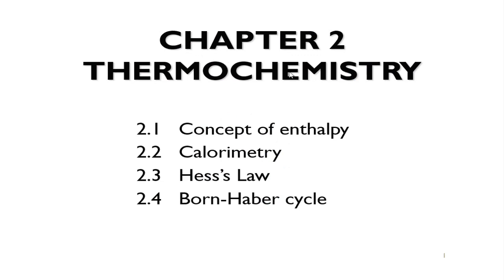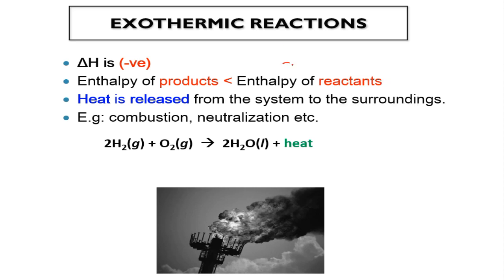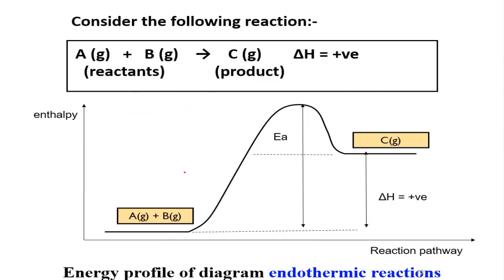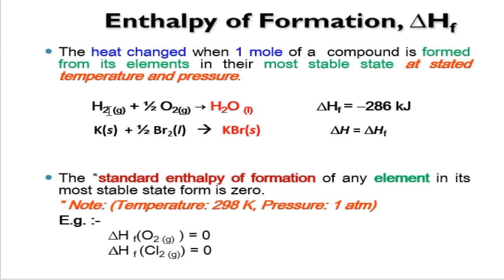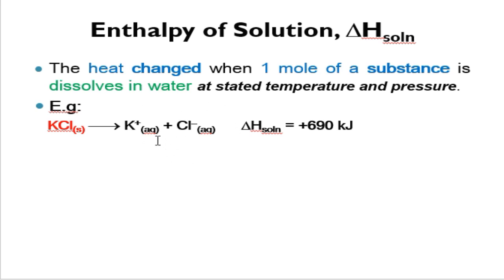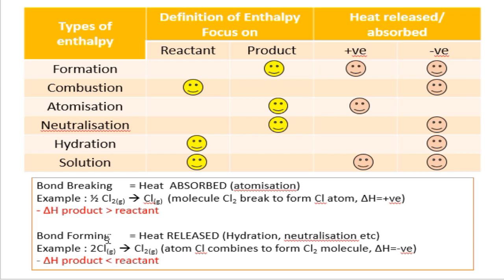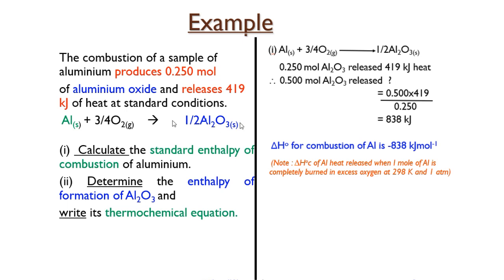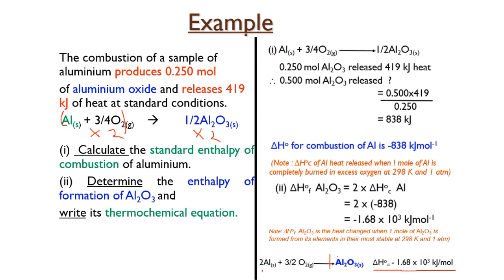2.1 Thermochemistry: Enthalpy Concept